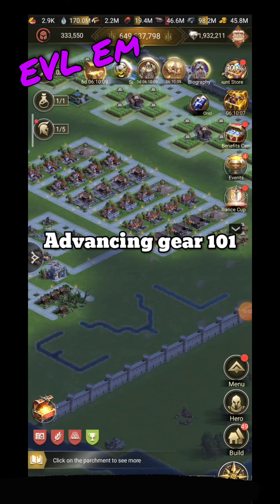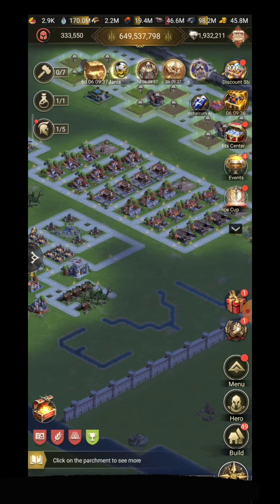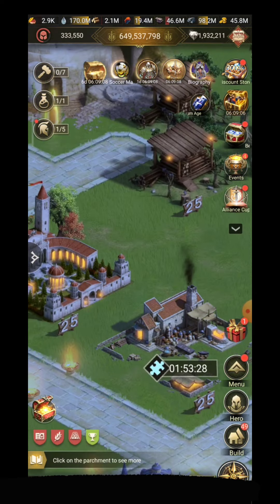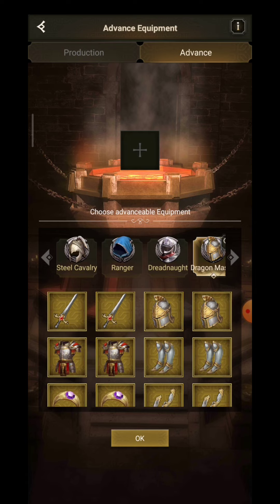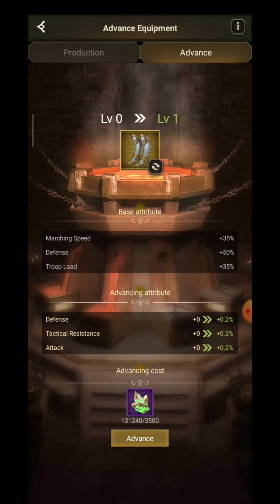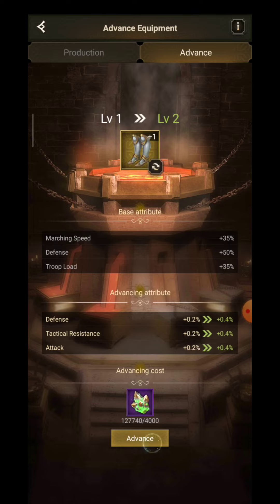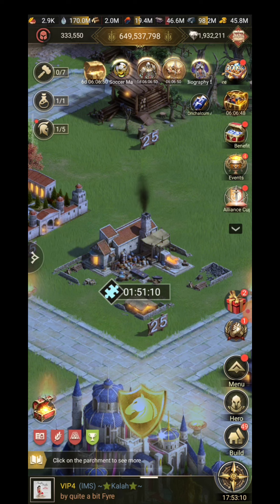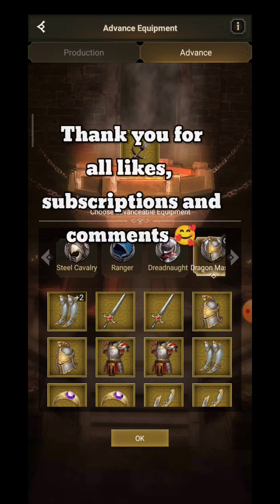Advancing gear a first peek - Rise of Empires - EVL Em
A first quick video about advancing gear. I might make another one as I learn more, for now here's the basics.

How to get Super Dragonite, here's the video I made. Since there's also some more events that gives SD.

Blood Soaked Dragonite, events and Trading house

I'm happy if you leave me a comment:  Will you be advancing your fear or save up for Dragon master gear?

Thank you to all my followers and thank you for your comments and likes on the videos!

EVL Em

Join the official Rise of Empires discord server to discuss the game with other RoE players, I nick 😈 Em there